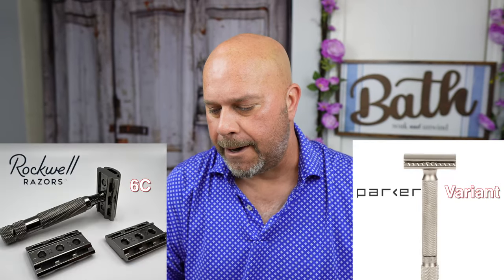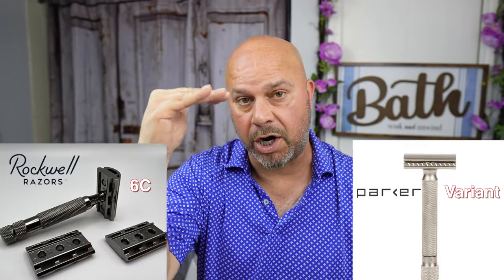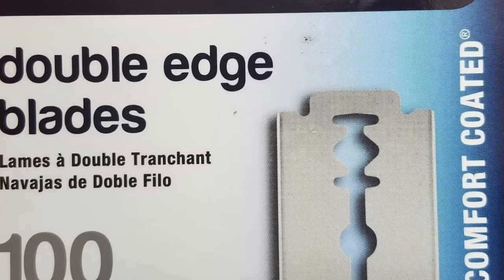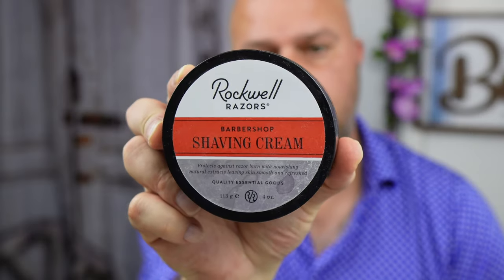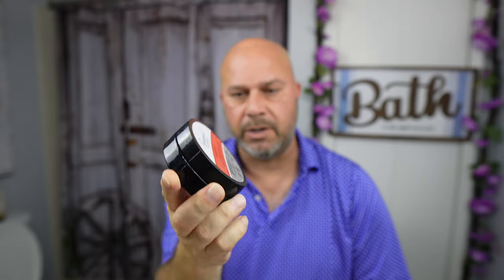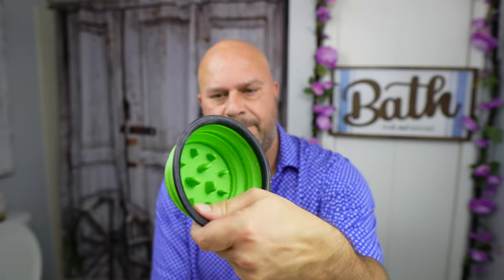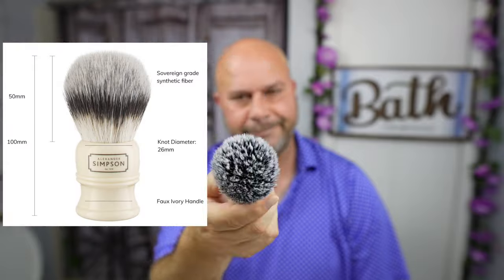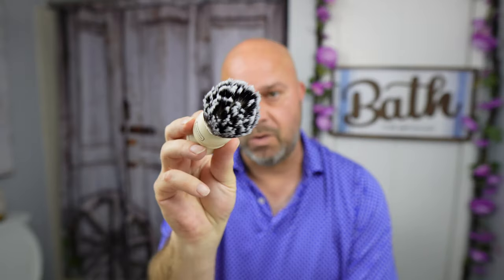Rockwell 6C vs Parker Variant: Which Safety Razor is Right for You?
The Rockwell 6C and Parker Variant are two popular adjustable safety razors that are known for their high-quality construction and excellent performance. The Rockwell 6C features six different settings using 3 different plates, while the Parker Variant has five, allowing you to adjust the blade angle to your desired level of aggressiveness. Both razors are made of high-quality materials and are built to last, making them a great investment for anyone looking for a long-lasting shaving tool.

In terms of performance, the Rockwell 6C provides a slightly smoother shave, while the Parker Variant is more aggressive and provides a closer shave on the higher settings to remove tough growth. The Rockwell 6C is a bit less expensive than the Parker Variant, but many users find the added smoothness and versatility to be a great value over the Parker.

Overall, both razors are excellent options for anyone looking for a high-quality, adjustable safety razor. The choice between the two ultimately comes down to personal preference and the level of aggressiveness you prefer in your shave.

***Safety Razors-
📦Merkur 34c
📦Merkur 23c
📦Merkur 37c Slant
📦Rockwell 6C
📦Rockwell 6S
📦Rockwell T2
📦Muhle R41 Twist
📦Leaf Razor
📦Leaf Twig Razor
📦Leaf Thorn Razor
📦Rex Supply Company, Ambassador
📦Edwin Jagger 3ONE6
📦Edwin Jagge DE89BLAMZ
📦OneBlade: OneBlade
📦Gravity razor
📦Equinox Professional
📦Facón Professional
📦PEARL Flexi Adjustable
📦Parker Variant
📦Parker 78R
📦Plow 2.0

***BLADES-
📦Astra SP
📦Gillette Platinum
📦Gillette Silver Blue
📦Gillette Nacet
📦Wilkinson sword
📦Personna USA
📦Persona lab blue
📦Personna Platinum
📦Variety pack

***BRUSH-
📦Great value synthetic brush

***SHAVE SOAP & CREAM-
📦Taylor of old Bond Street
📦Proraso Sen

***SHAVE BOWL-
📦Collapsible bowl
📦Silicone bowl

***AFTERSHAVE-
📦Nivea Balm
📦Rockwell Balm

Pre Shave oil-
📦Shave Secret

📦Alum Block
📦Parker Alum Block

📦*** Shaving Kits

***Cologne-
📦Creed Aventis

***Electric Shavers-
📦Remington Balder Pro Head Shaver
📦Andis 04710 Professional T-Outliner